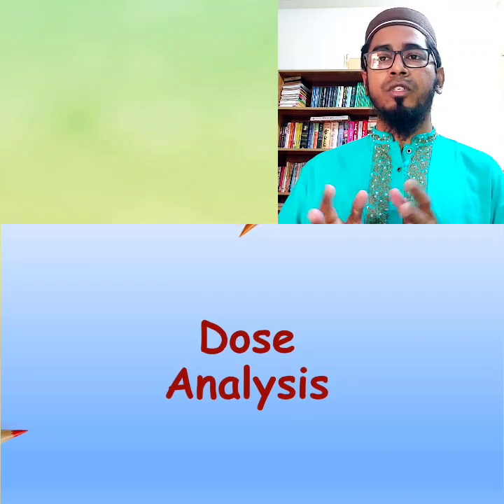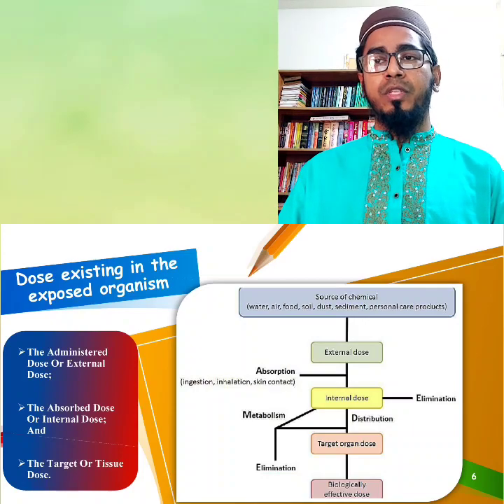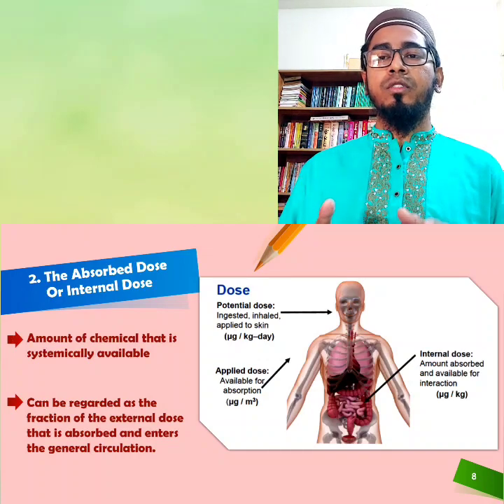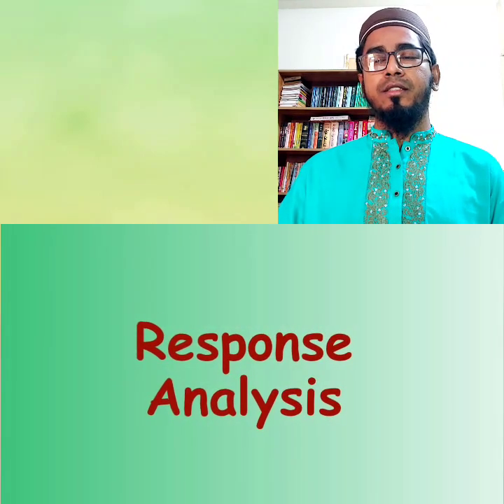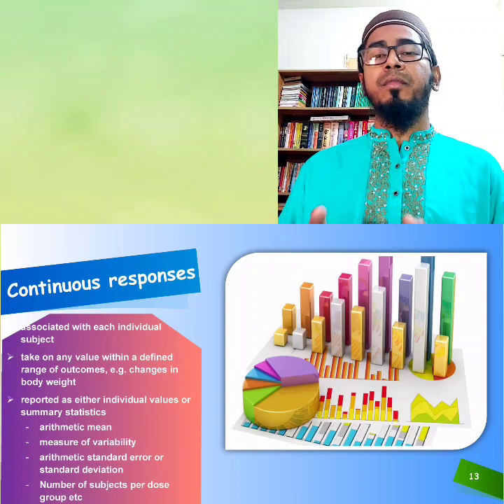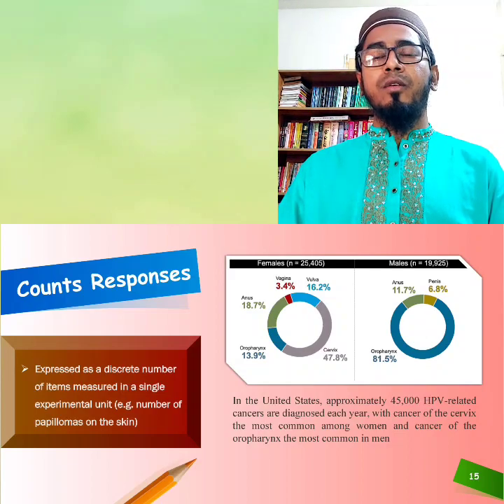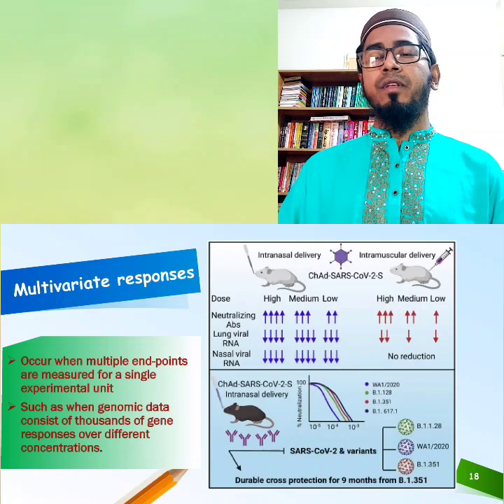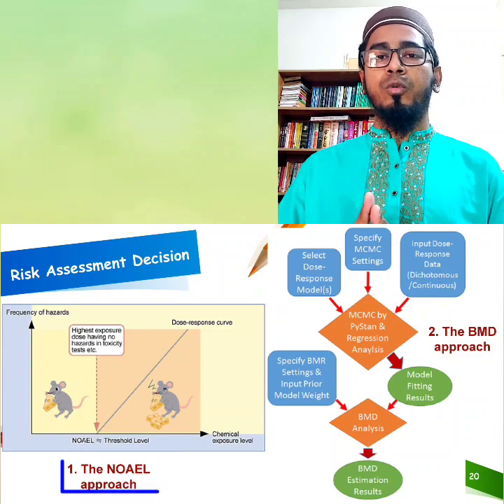Dose and Responses To Be Analysed In Human Health Risk Assessment